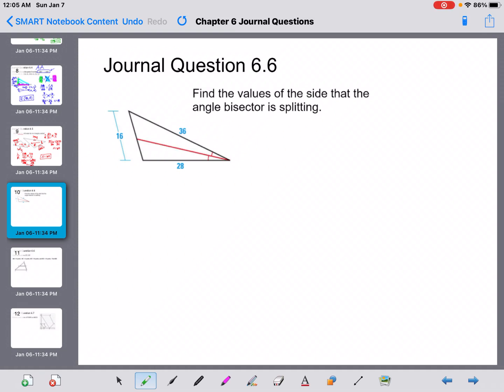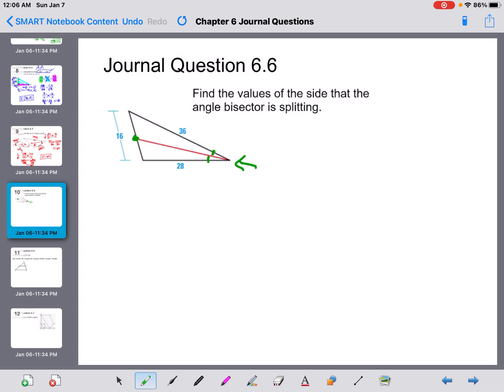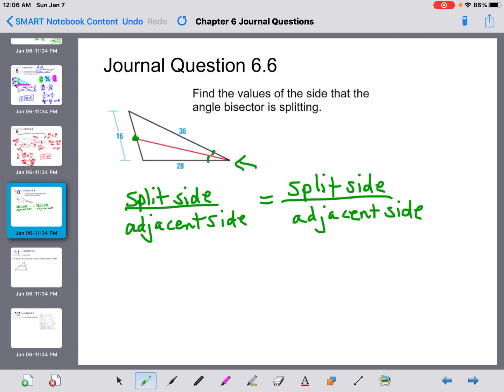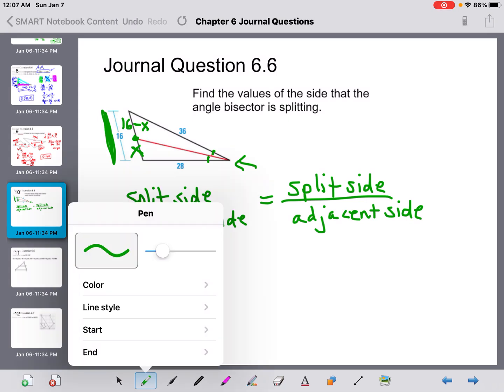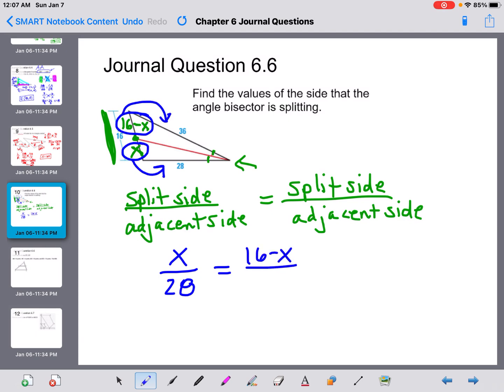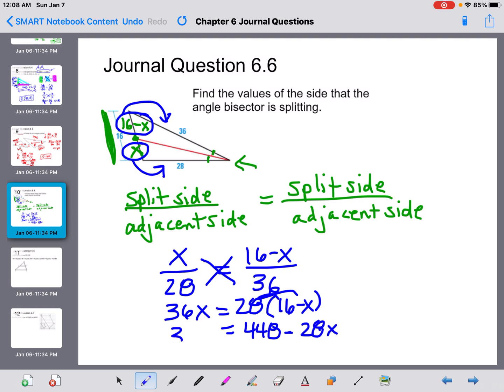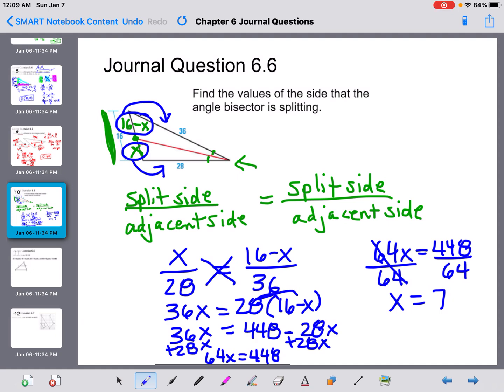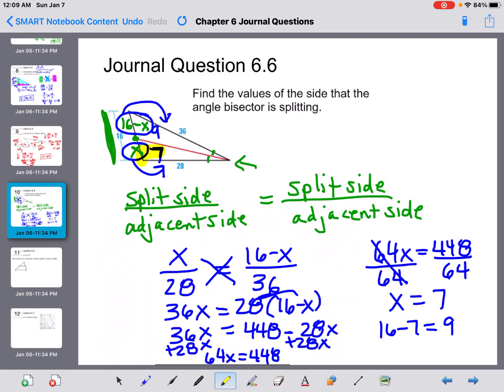Geometry Journal Question 6.6 angle bisector